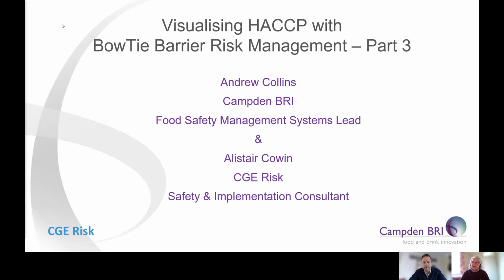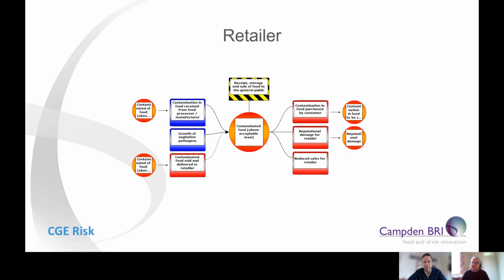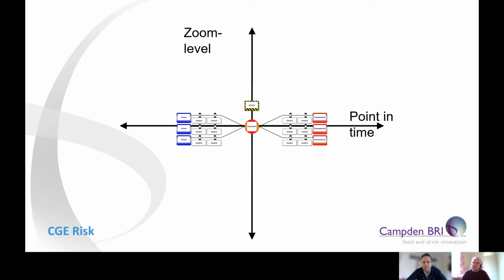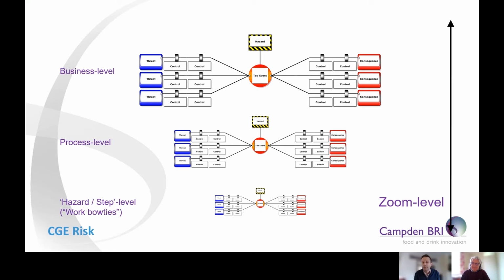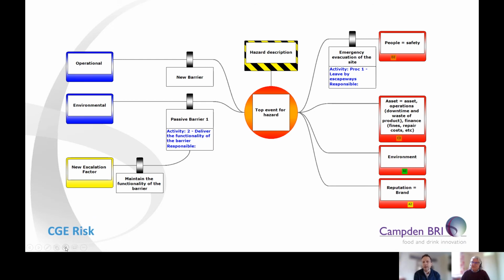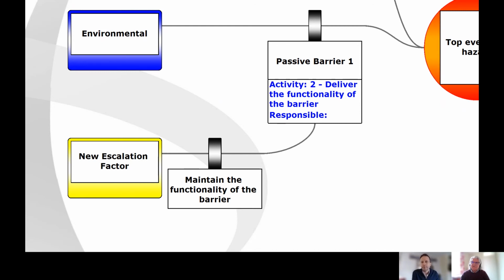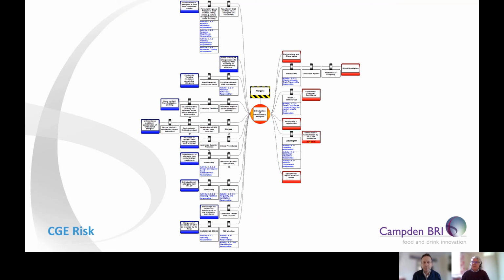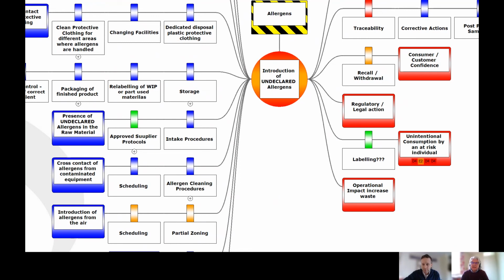Visualising HACCP with BowTie Barrier Risk Management - Part 3